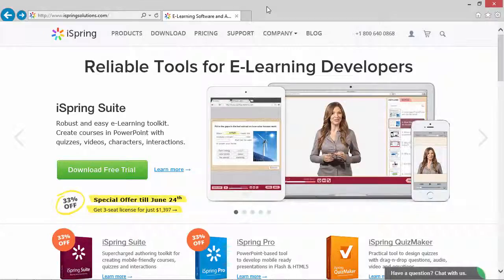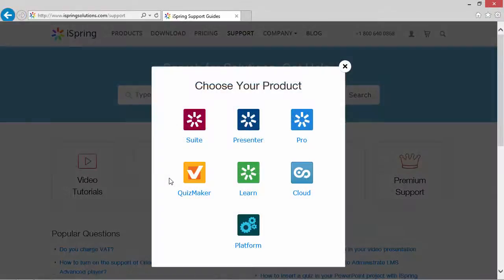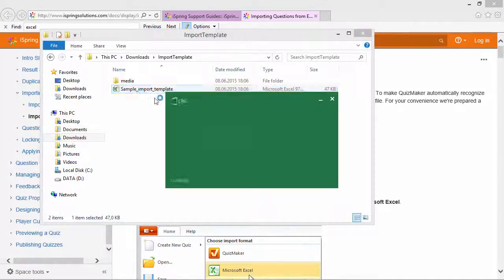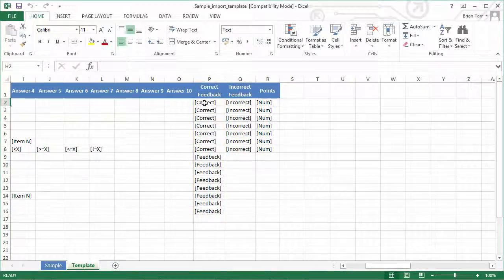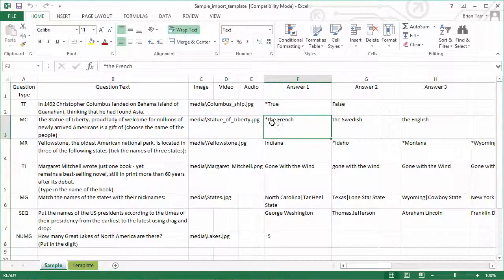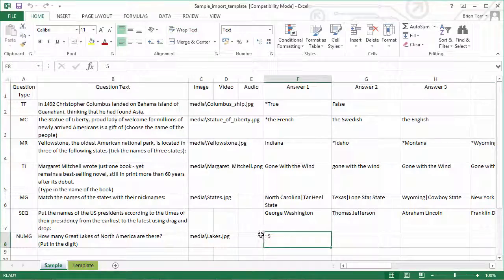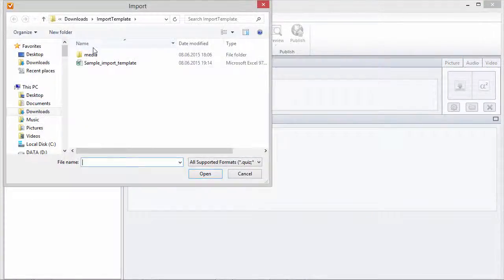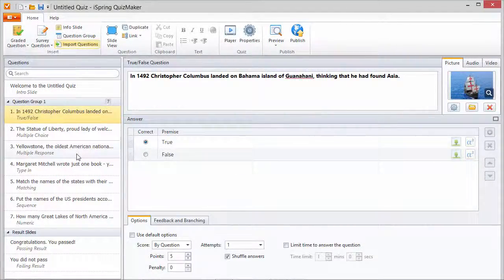How to Import Questions From an Excel Document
If you have a large pool of questions, you can use iSpring's convenient Excel template to import them directly into your quiz for immediate editing.